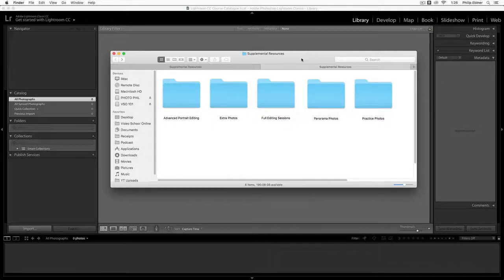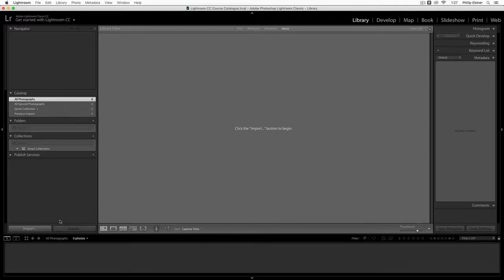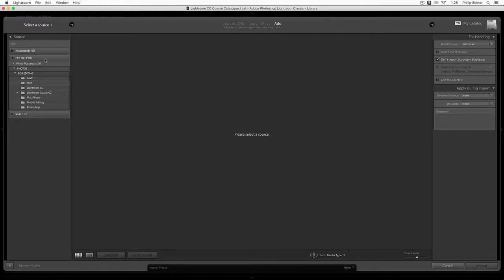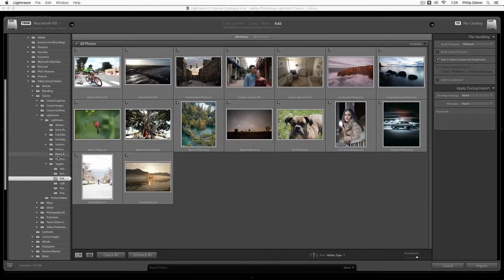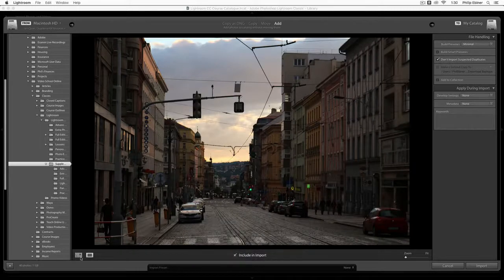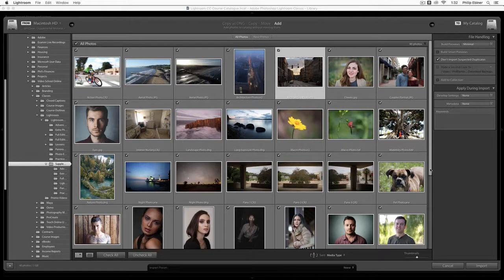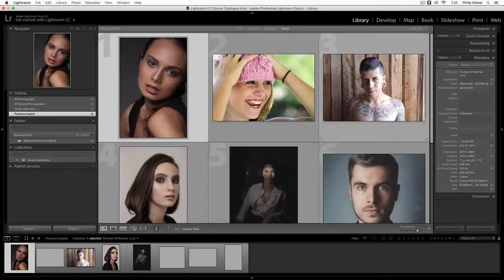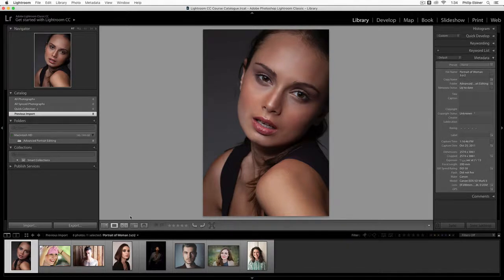04 importing your photos - Lightroom Classic CC: The Easy Photo Editing Course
How to import Your photos